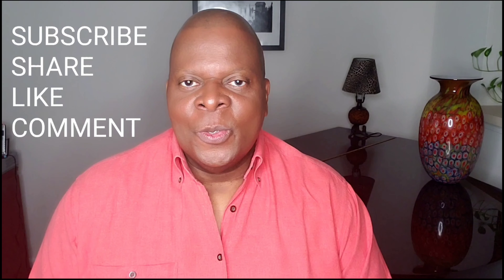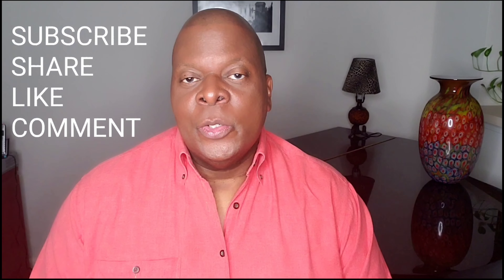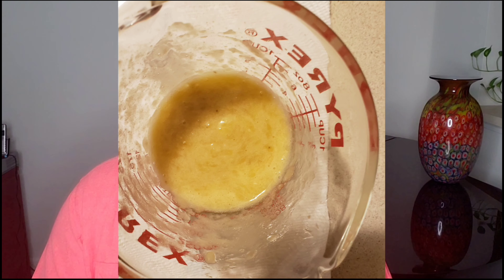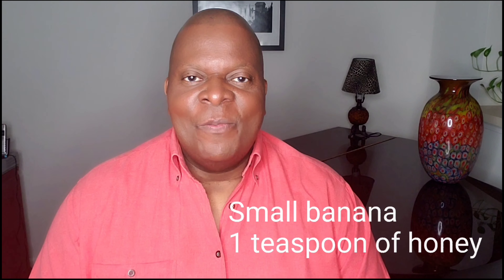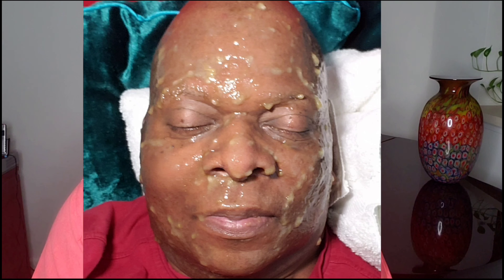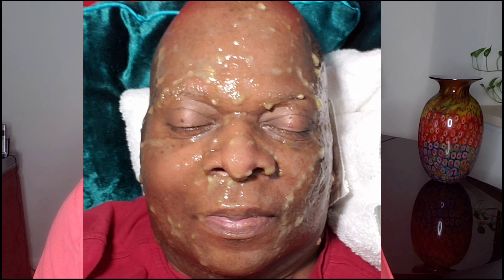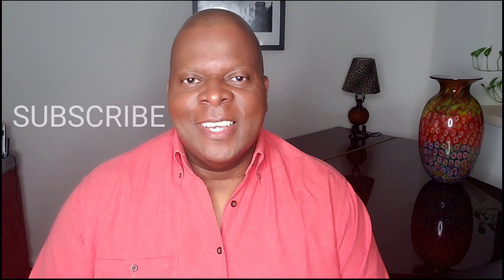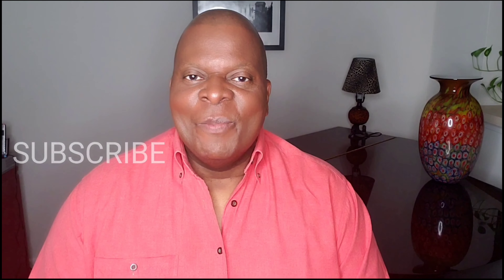SUPER MOISTURIZING MASK FOR WOMEN AND MEN/ Episode 22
This is the perfect homemade mask to deeply moisturize your face, full of antioxidants. Bananas are rich in vitamins A and E which help to soften the skin. It is also full of vitamin C a powerful anti- inflammatory.